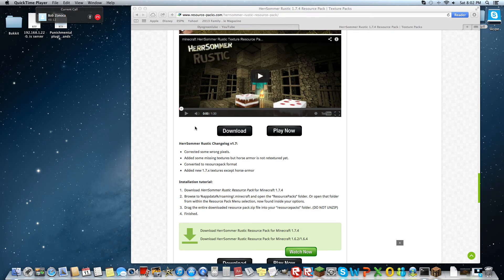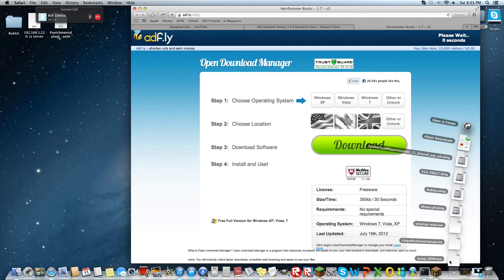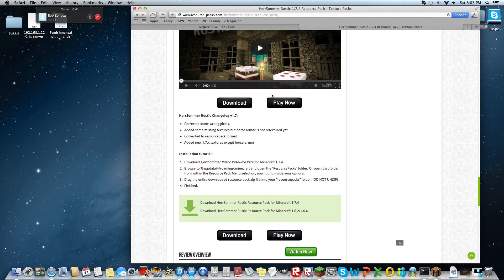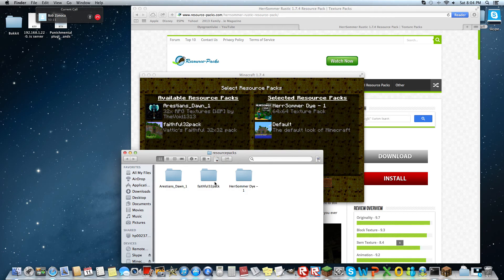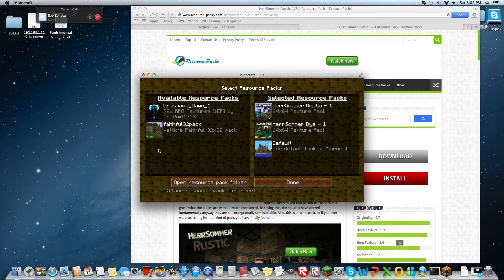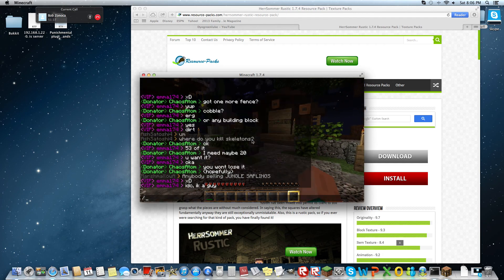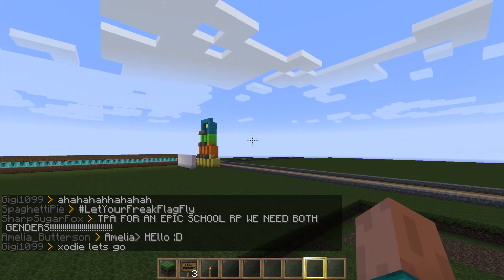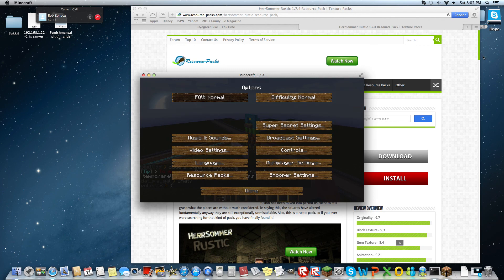How To Download And Install A Resource (Texture) Pack